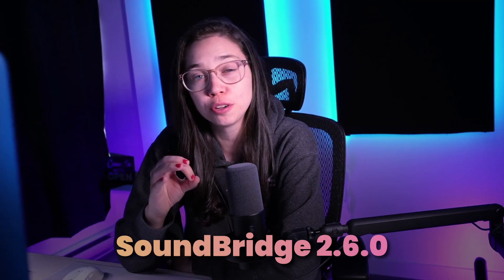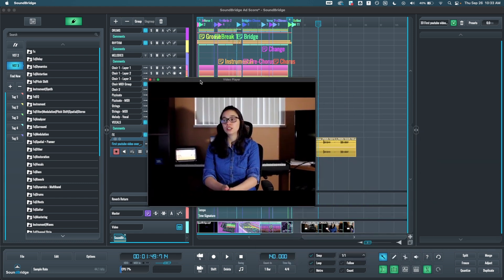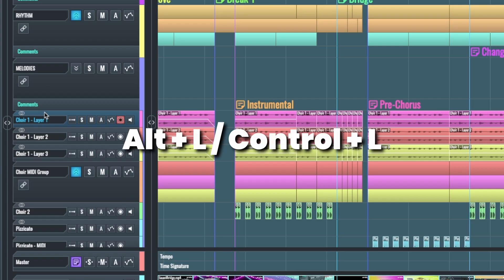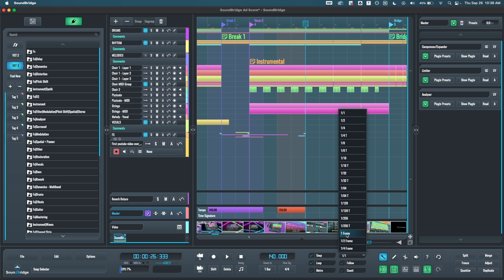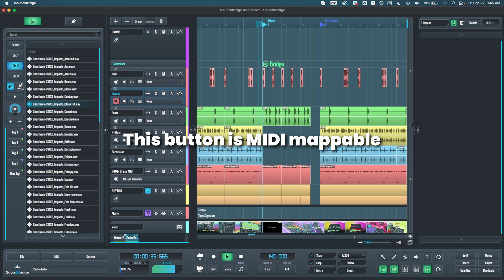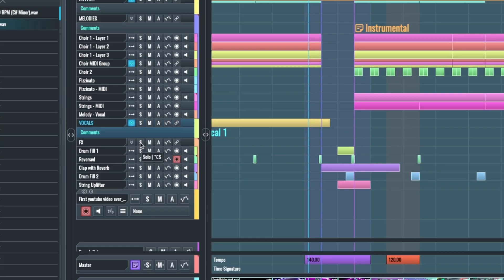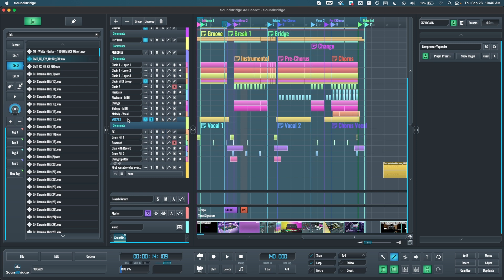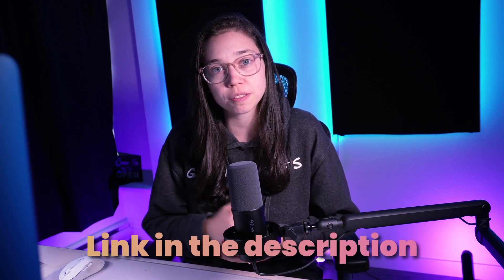SoundBridge 2.6.0 New Feature Overview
This video showcases the latest features available in SoundBridge 2.6.0